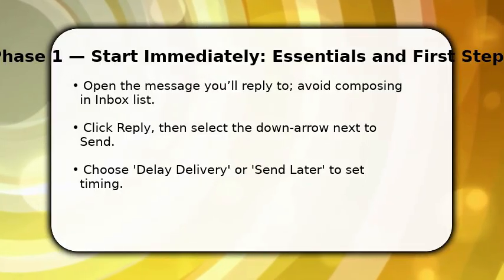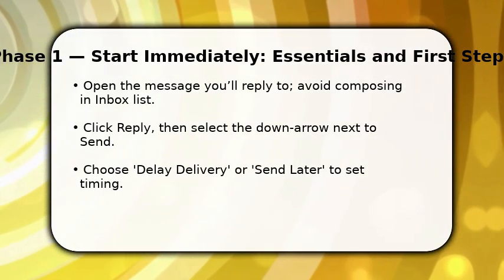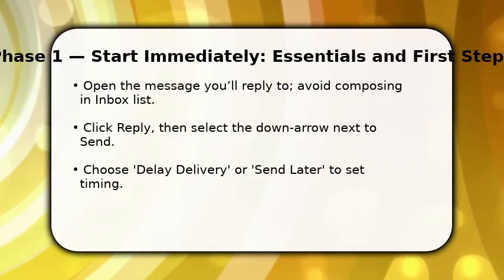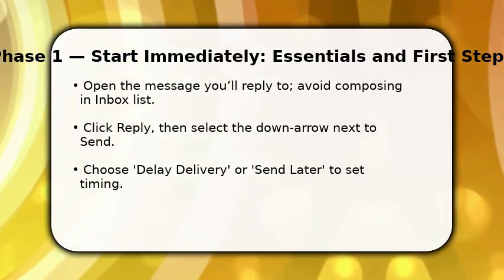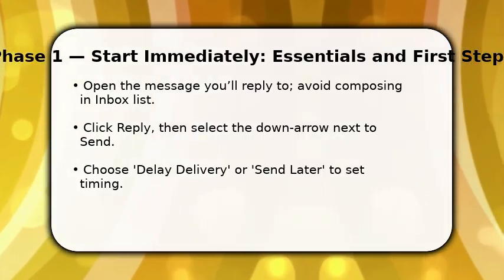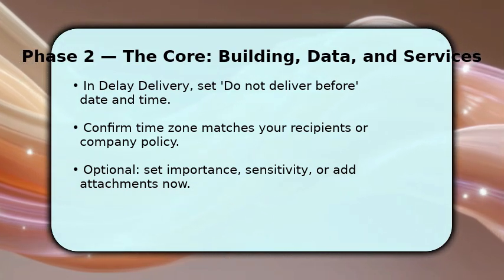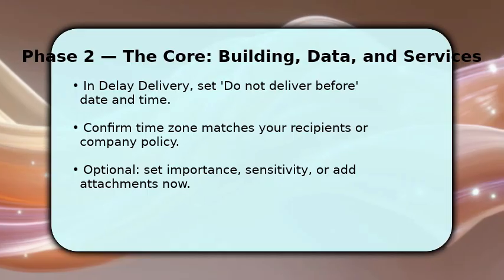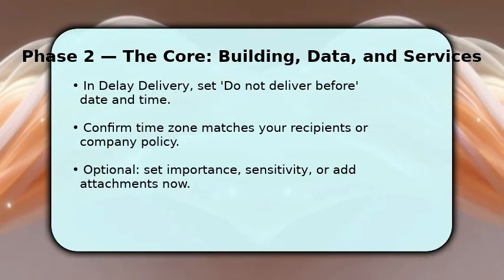How to Schedule a Reply in Outlook - Step by Step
How to Schedule a Reply in Outlook - Step by Step | 🔒 Surfshark VPN Deal — Stay private and secure. $1.99/mo + 3 Months Free ▸

Learn the step-by extricate process of scheduling a reply in Outlook with our detailed guide. Master time management and ensure timely responses to your emails.

schedule email response, Outlook auto reply, email automation, time saving tips for outlook, how to set up automatic replies